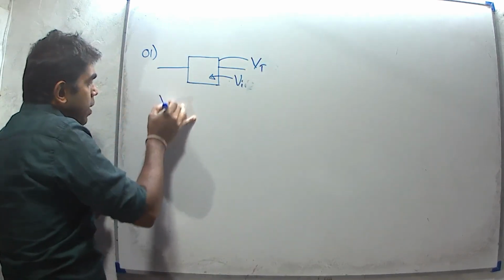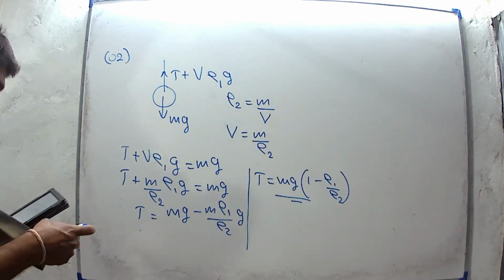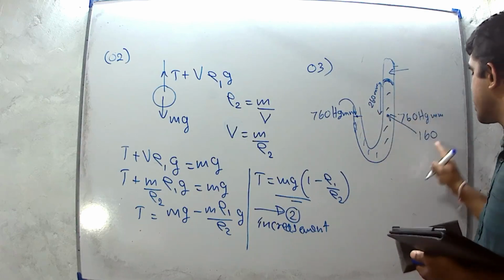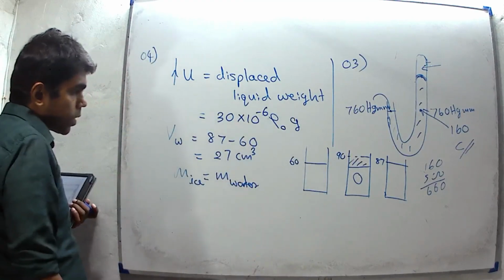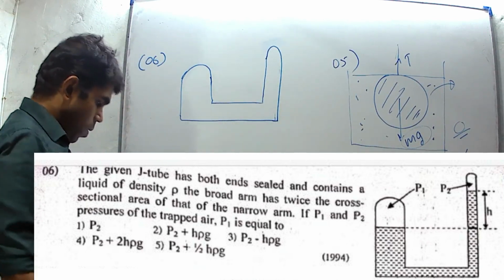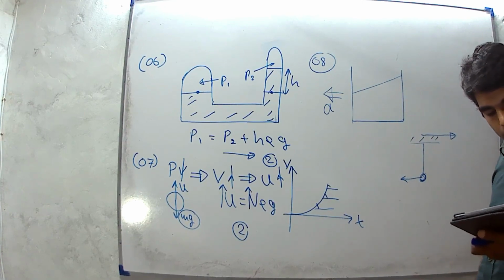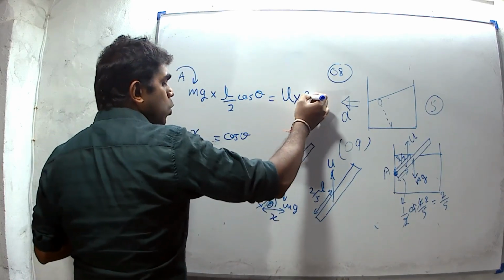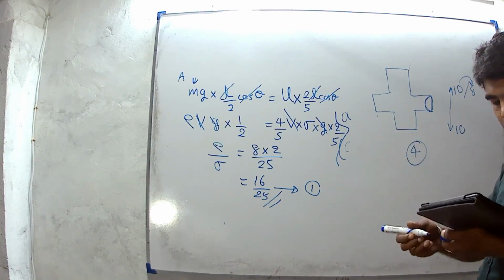Physics| Mechanics| Hydrostatics 01| A/L 1992-1995| MCQ Discussion| English Medium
In this video I'm discussing 10 multiple choice questions in advanced level Physics papers from 1992 to 1995 on the lesson Mechanics(Hydrostatics) in English.